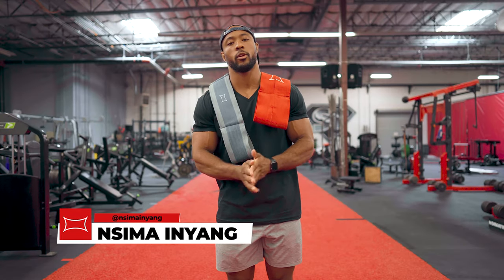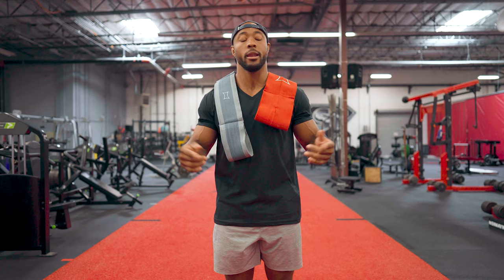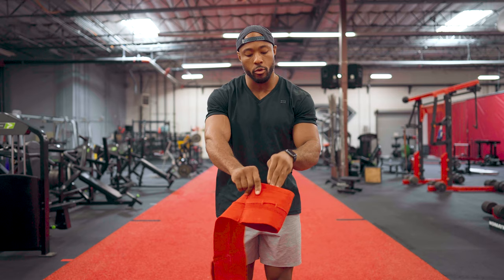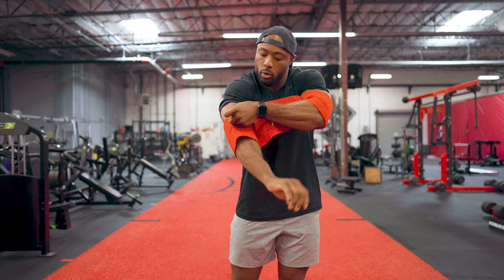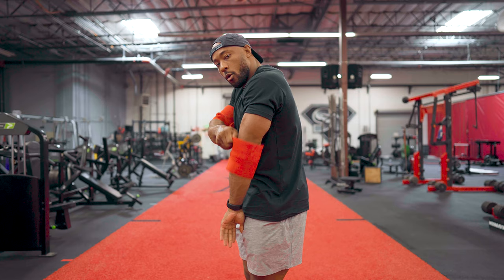How to Put on the Sling Shot (Original & Push-Up)